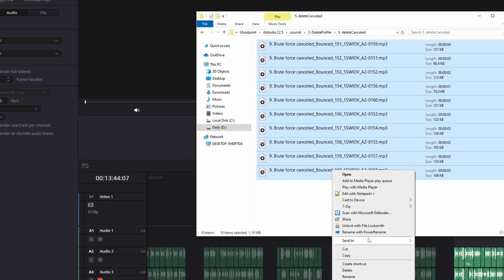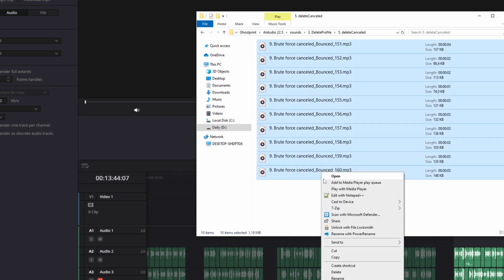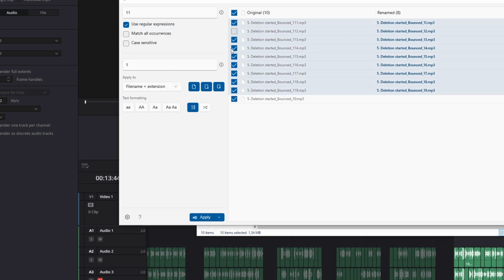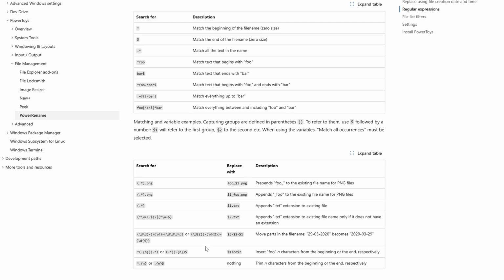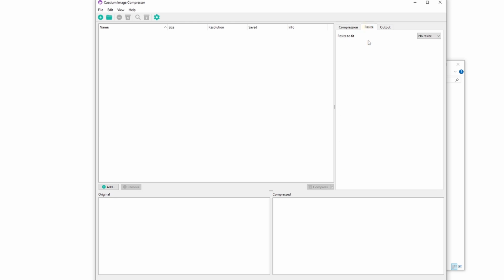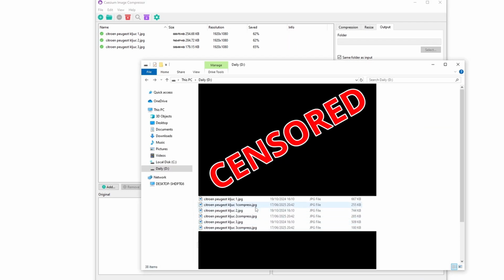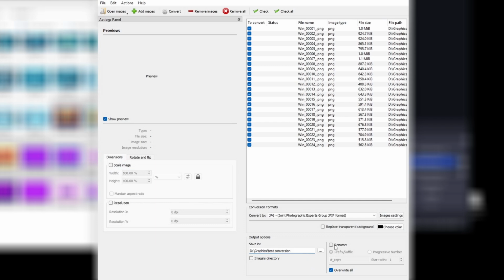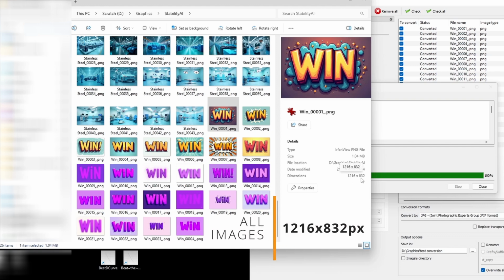FREE and Easy File Rename Image Resize and Convert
These are the 3 tools are a must have for anyone that needs to rename a lot of files, resize images or convert them to different formats. PowerToys,  Caesium and Converseen are all completely free and offline tools. Do you use any other tool in your file renaming and image editing workflow? Let me know!

🍯 *SUPPORT ME*
✨ Enjoyed this video? Here’s how you can help: